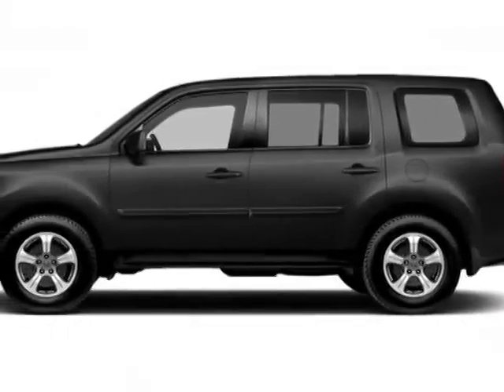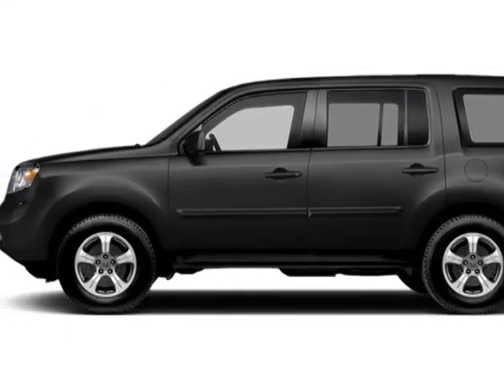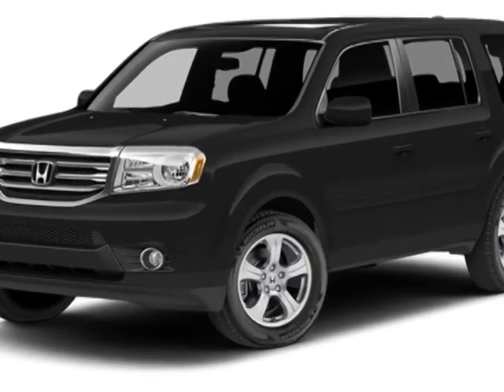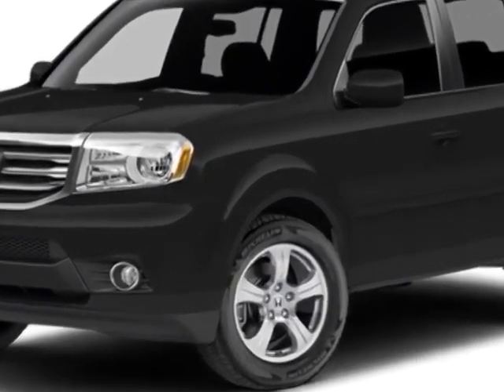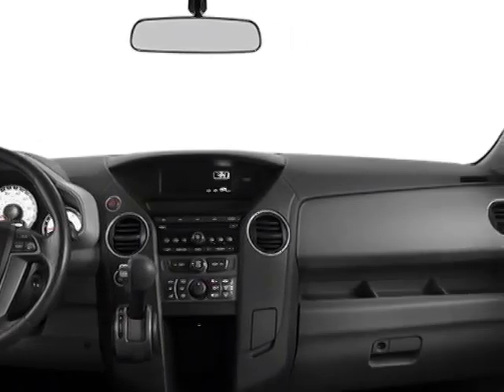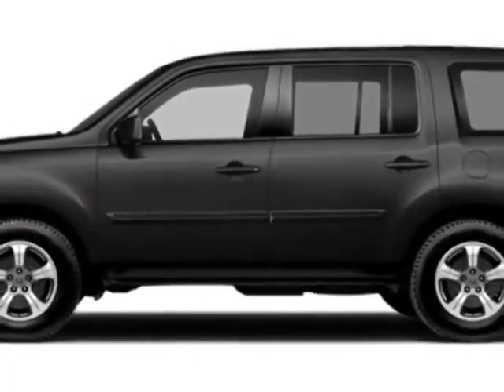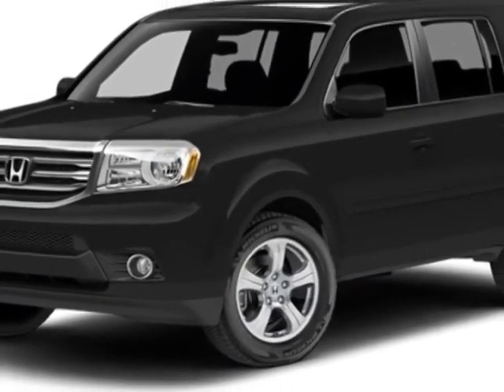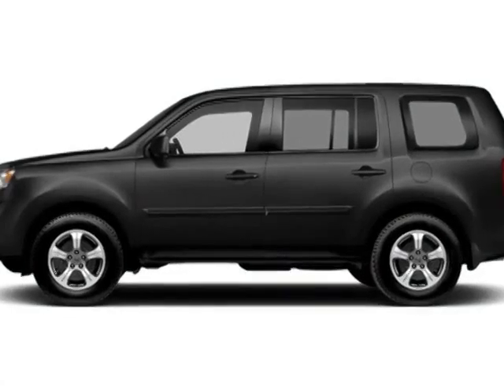2014 Honda Pilot EX-L SUV - Rock Hill, SC